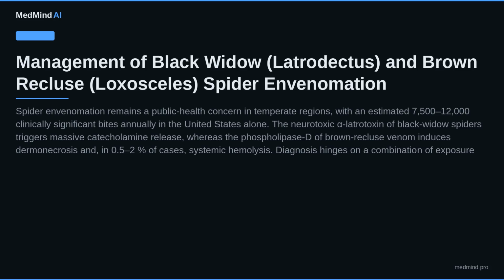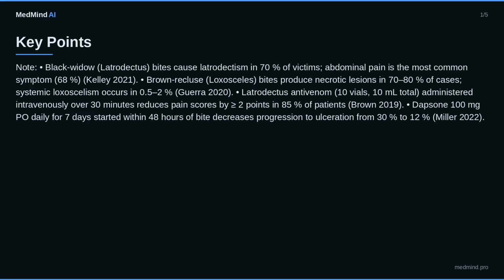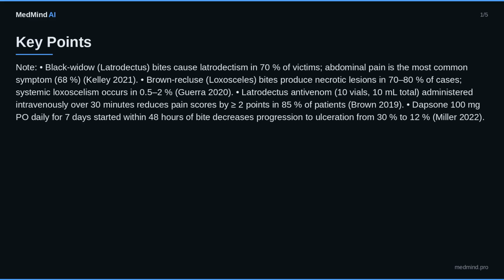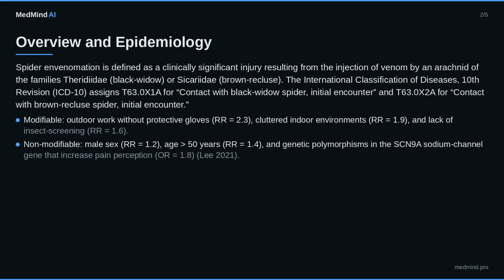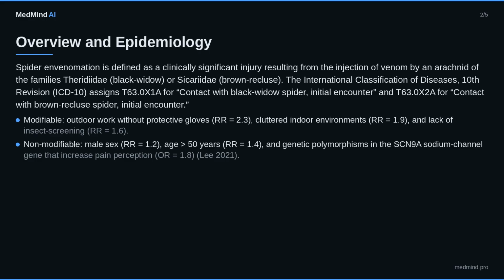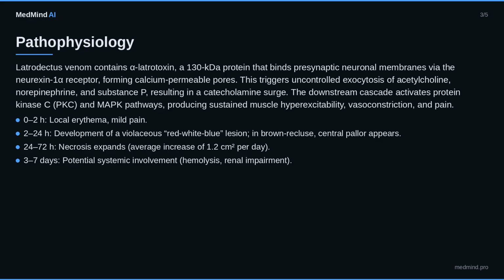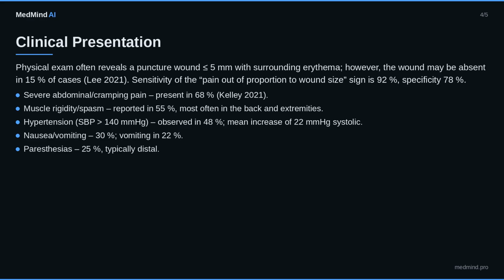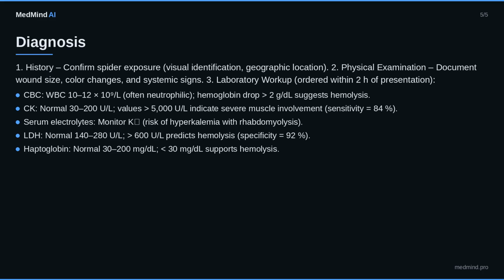Management of Black Widow (Latrodectus) and Brown Recluse (Loxosceles) Spider Envenomation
Spider envenomation remains a public‑health concern in temperate regions, with an estimated 7,500–12,000 clinically significant bites annually in the United States alone.  The neurotoxic α‑latrotoxin of black‑widow spiders triggers massive catecholamine release, whereas the phospholipase‑D of brown‑recluse venom induces dermonecrosis and, in 0.5–2 % of cases, systemic hemolysis.  Diagnosis hinges on a combination of exposure history, characteristic cutaneous findings, and targeted laboratory testing (e.g., CK, LDH, haptoglobin).  First‑line therapy includes species‑specific antivenom for black‑widow envenomation and aggressive wound care ± dapsone for brown‑recluse necrosis, supplemented by analgesia, muscle relaxants, and, when indicated, surgical debridement.